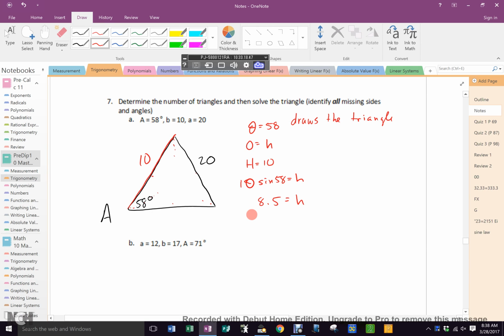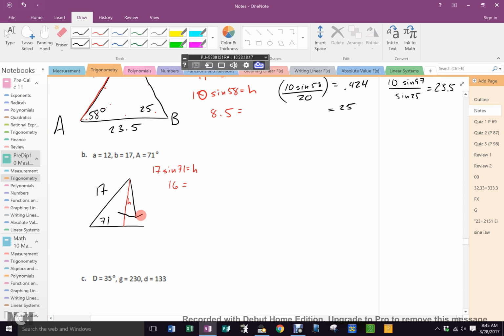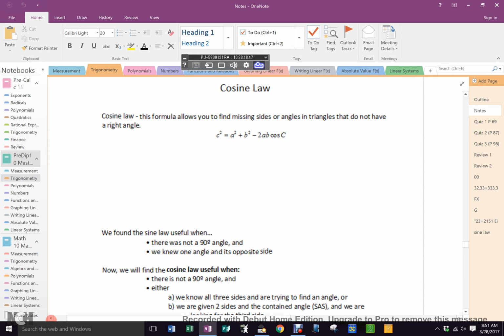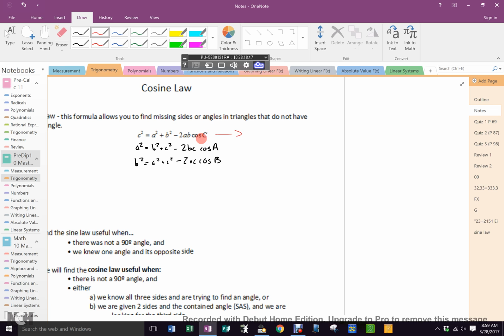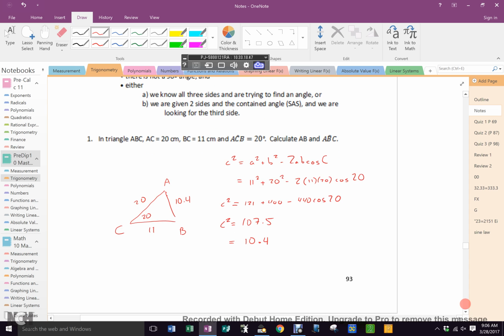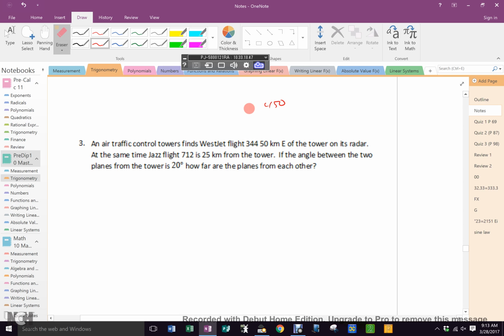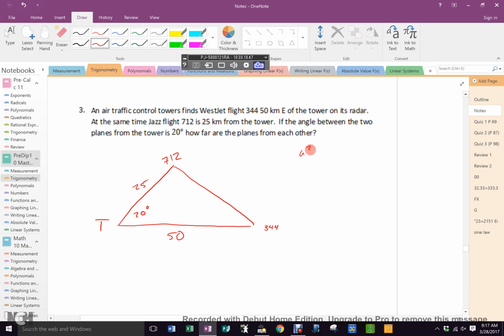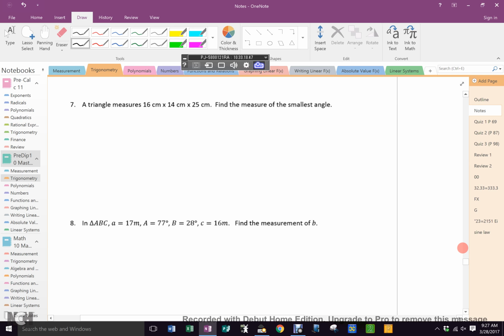Mar 28 Block B Cosine Law